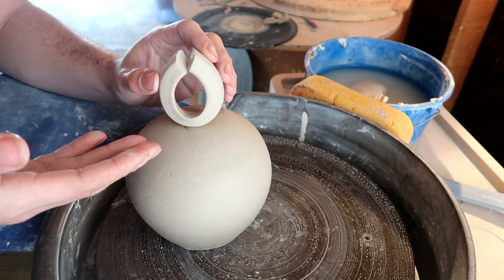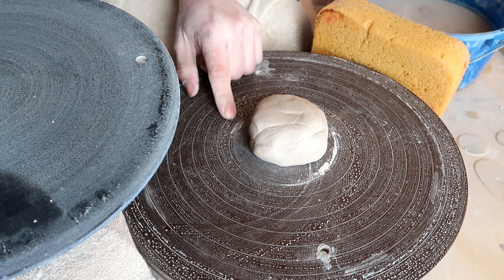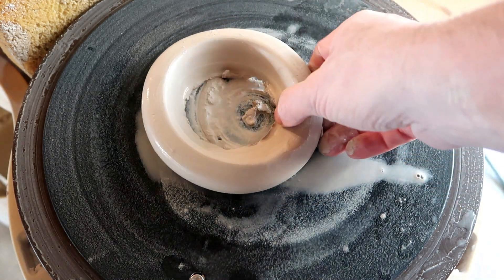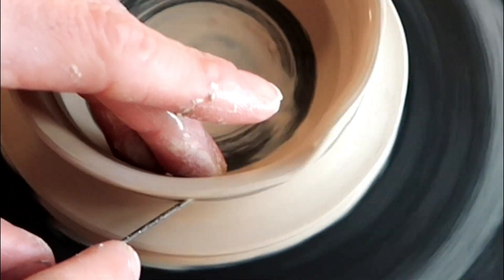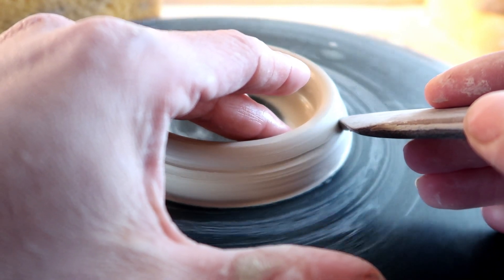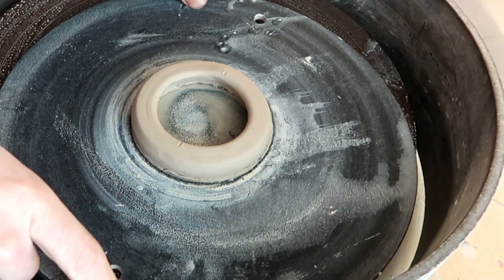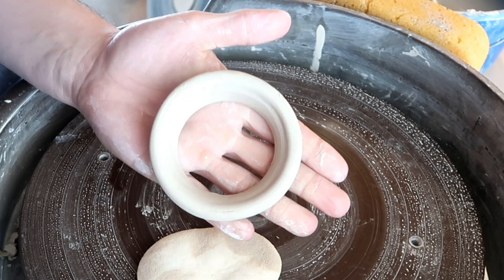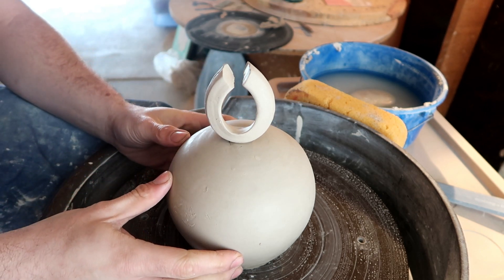How to make a Ring on the wheel (sculpture technique)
This is a basic explanation on how to make a ring on the wheel out of clay. we will need this video as a platform for later videos like making test tiles out of clay and making a double walled vessel .
This first needs to be mastered in order to go onto the other steps .

 zip:95823
 name: Donte the potter

- Music by: DeKobe - Danger ●Song - httpsyoutu.behb6YaaTuPTw ●Follow Dekobe - httpsmarturl.itdekobe